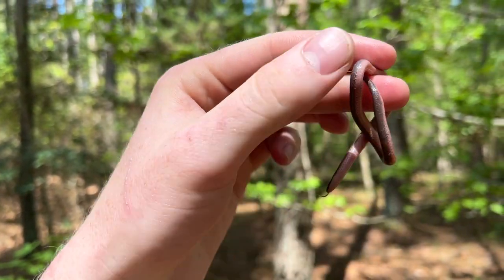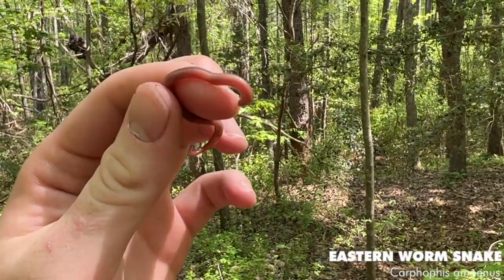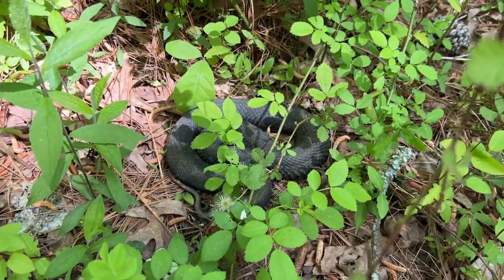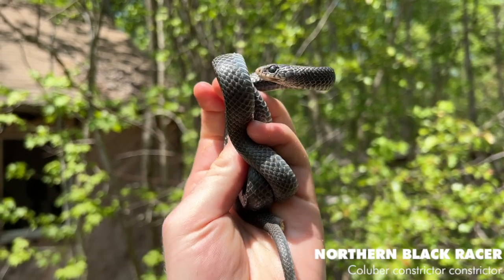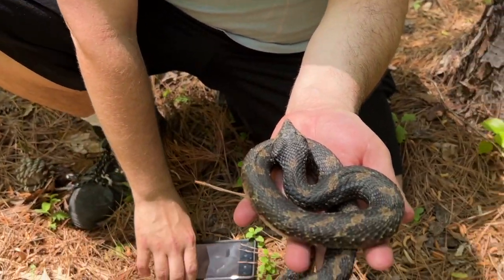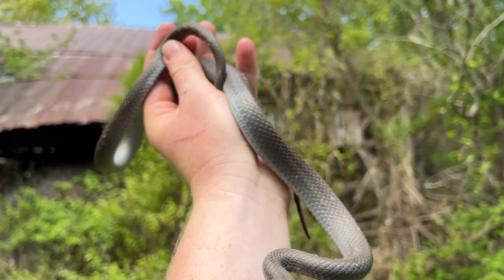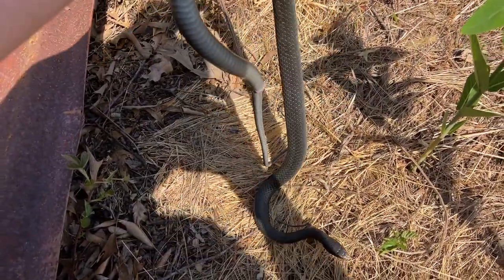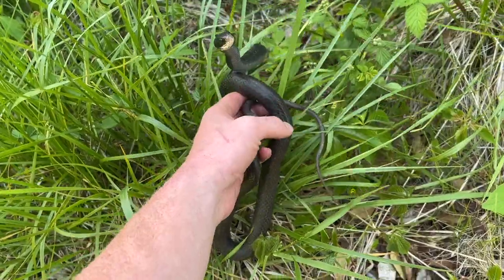Epic Southern Maryland Herping! Two Eastern Hognose, Black Racers, Box Turtles, and More!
Southern Maryland produced some amazing herps! Me and a few content creators were able to hike up TWO Eastern Hognose Snakes along with numerous Northern Black Racers that we flipped under some tin.